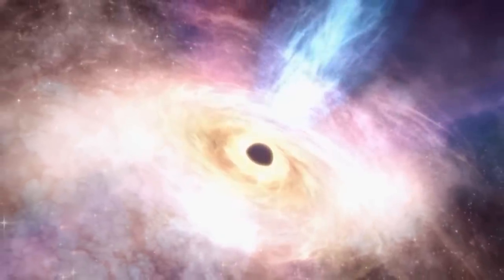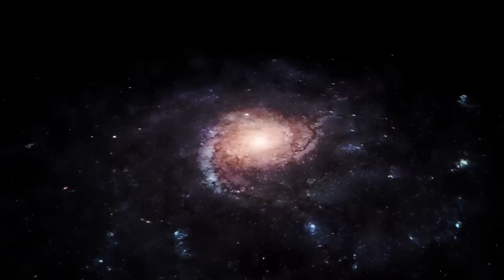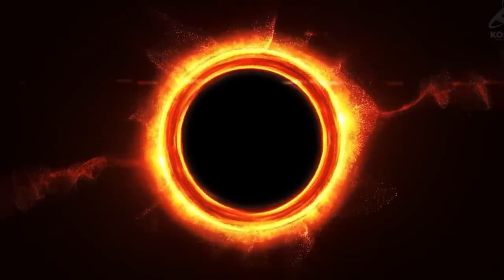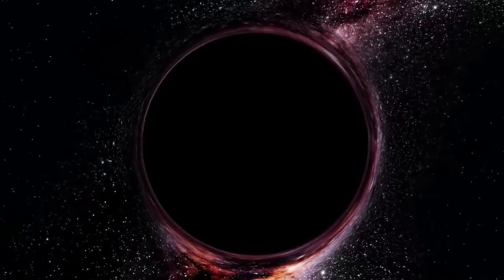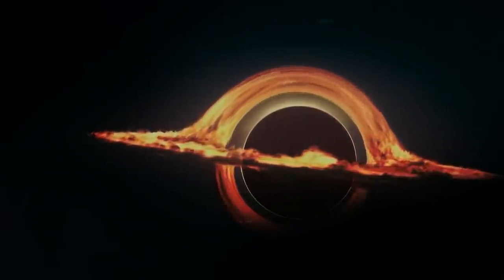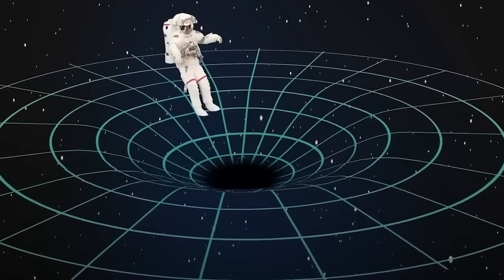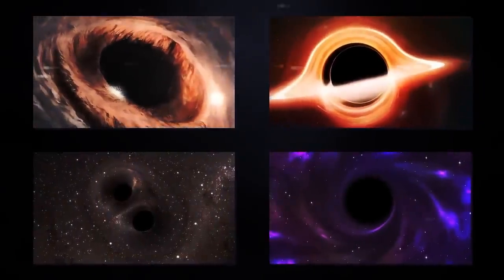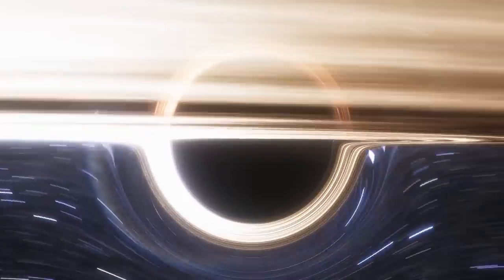Michio Kaku Reveals Hubble Telescope's Latest Discovery Could Be A "Universe Breaker"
Some concepts are simply difficult to comprehend, even with a smartphone and Google at our disposal. That's where Michio Kaku comes in. Although locating black holes is challenging, finding their contents is even more challenging. But now, researchers have figured out what a black hole is made of. And they have even taken a picture of it.